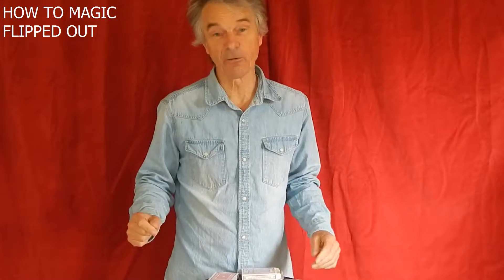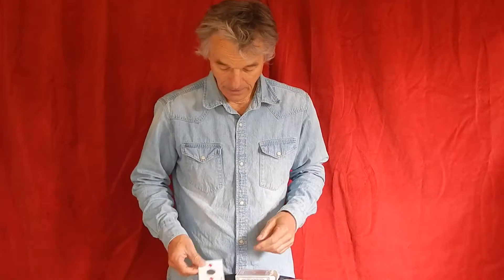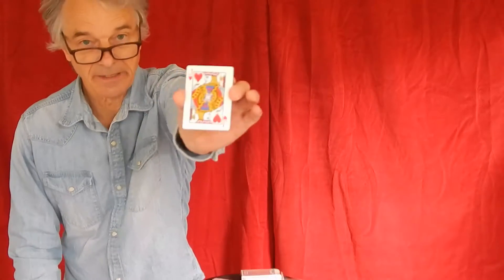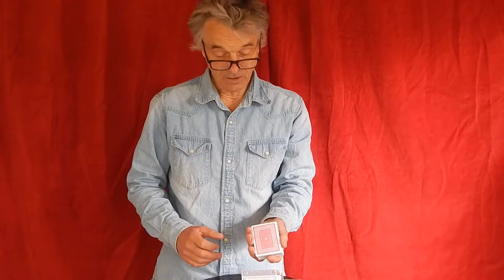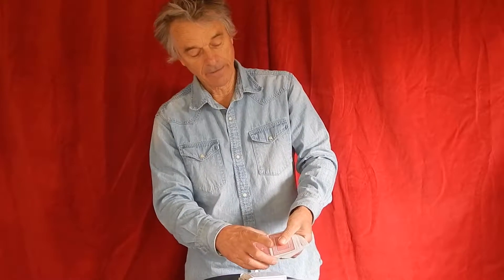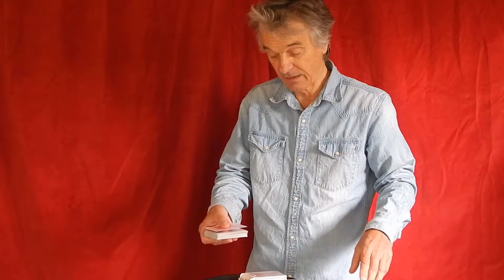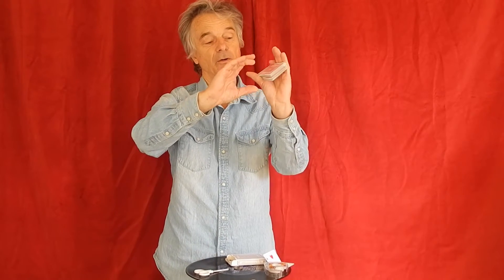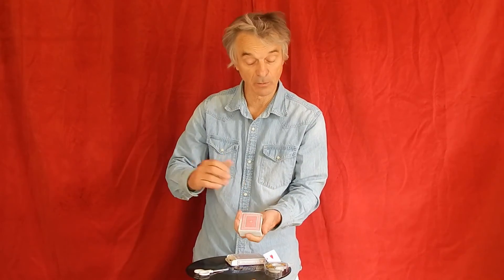HOW TO MAGIC BY G SPARKS - FLIPPED OUT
HOW TO MAGIC BY G SPARKS